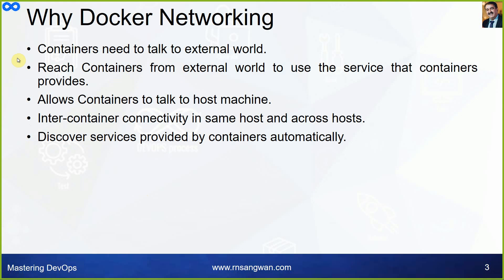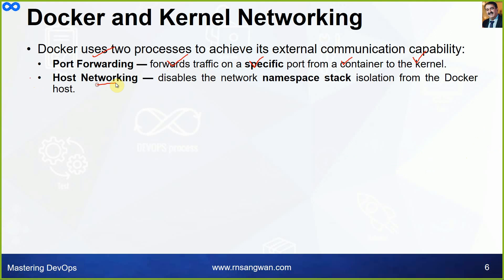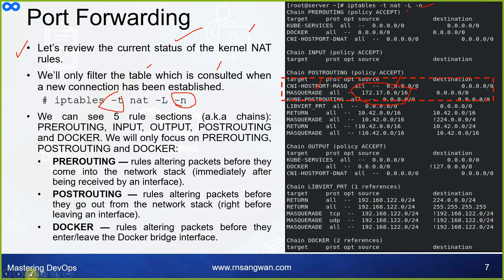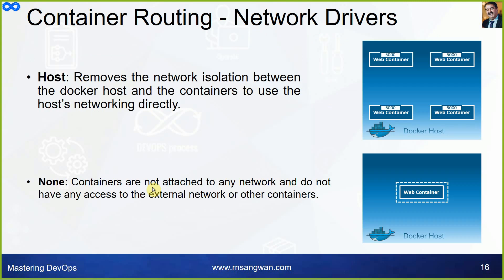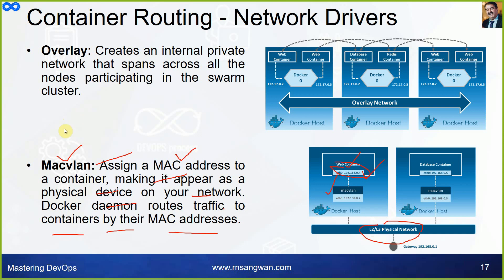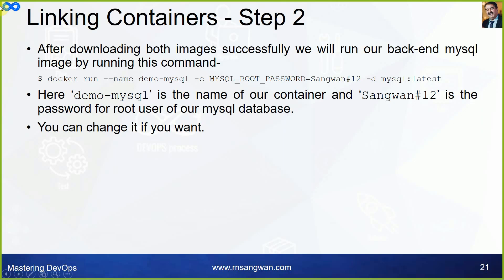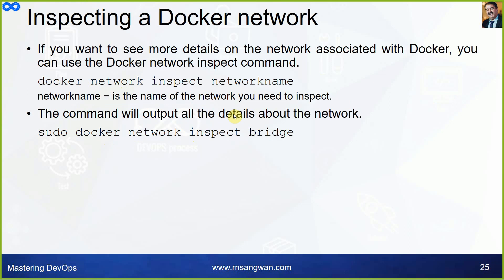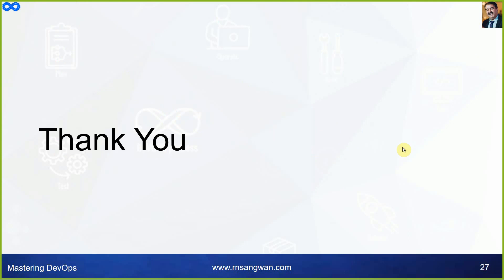Docker Networking | Docker Container Networking | Docker Tutorial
Why Docker Networking
Containers need to talk to external world.
Reach Containers from external world to use the service that containers provides.
Allows Containers to talk to host machine.
Inter-container connectivity in same host and across hosts.
Discover services provided by containers automatically.
It standardizes the steps required to provide networking for containers using multiple network drivers.
The CNM has interfaces for IPAM plugins and network plugins.
The IPAM plugin APIs are used to create/delete address pools and allocate/deallocate container IP addresses, whereas the network plugin APIs are used to create/delete networks and add/remove containers from networks.
A CNM has mainly built on 5 objects: Network Controller, Driver, Network, Endpoint, and Sandbox.